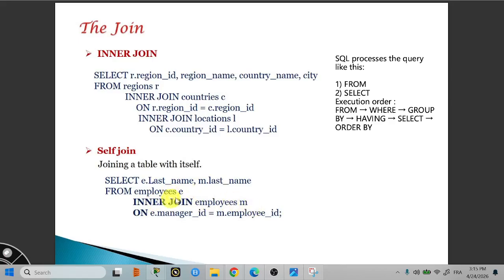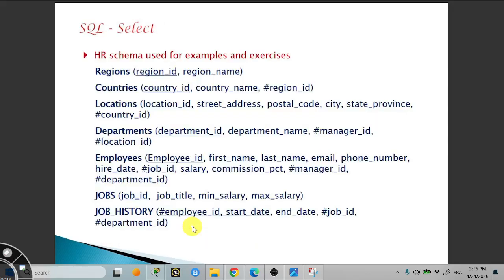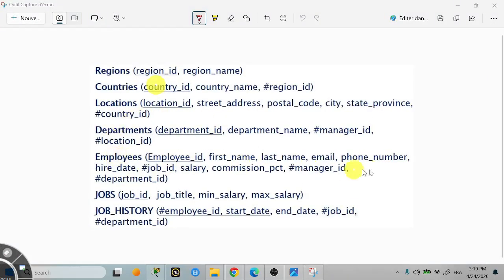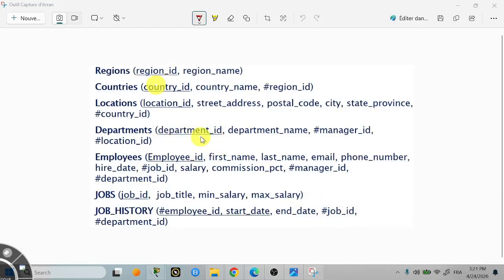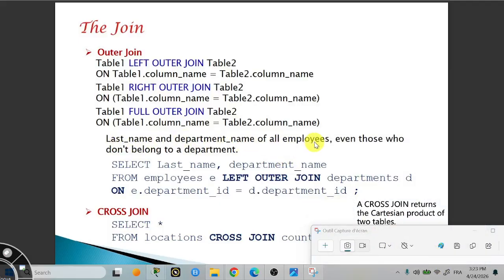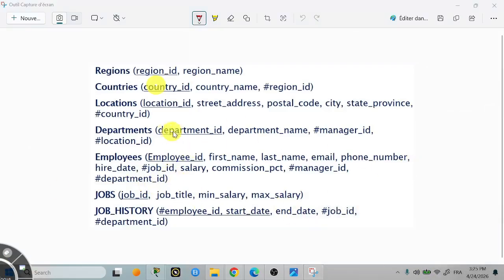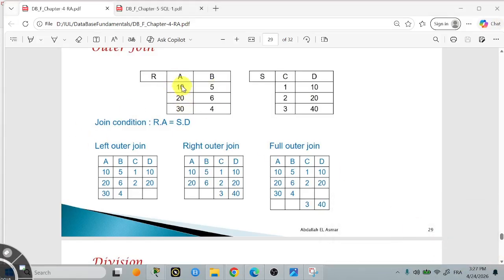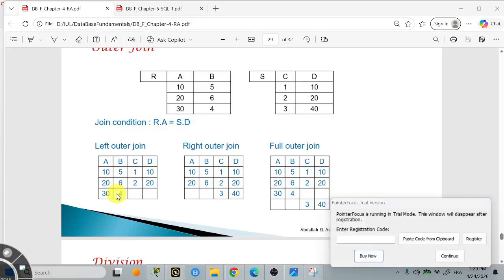SQL SELECT Video # 8